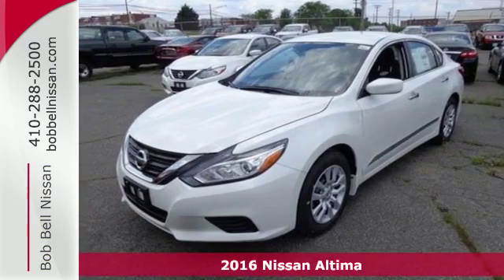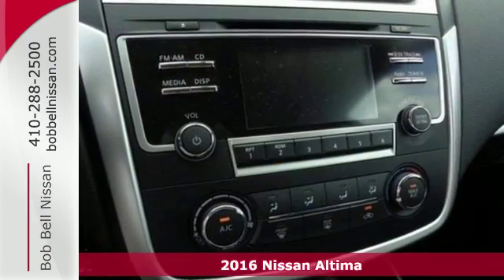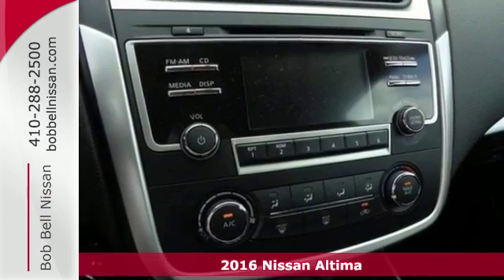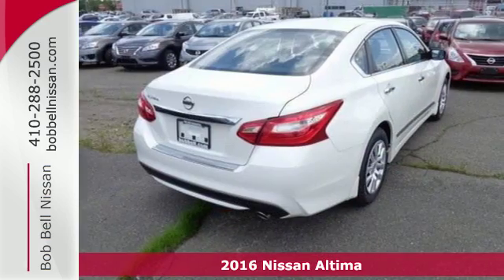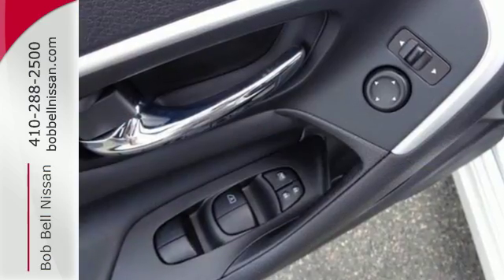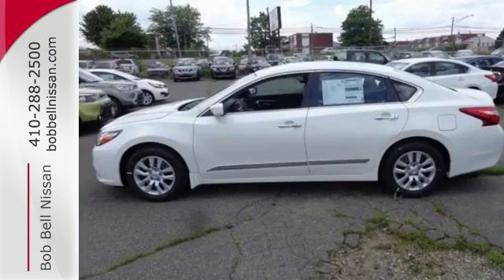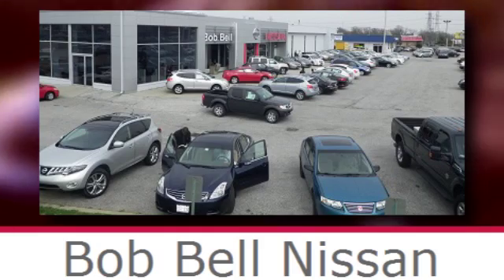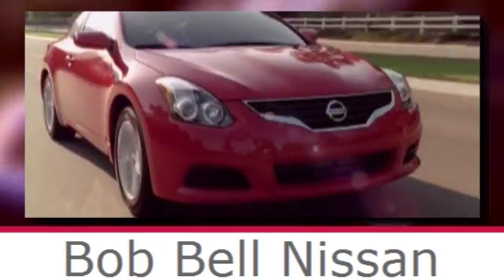2016 Nissan Altima Baltimore MD Dundalk, MD N90612 - SOLD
Year: 2016
Make: Nissan
Model: Altima
Trim: 2.5 S
Engine: 4 Cyl - 2.5 L
Transmission: Automatic
Color: Pearl White
Interior: G/CHARCOAL
Stock #: N90612
VIN: 1N4AL3AP0GN364740
div data-iol-content="PricingMatrixDisclaimer"/div

7900 Eastern Ave.

Address:
7900 Eastern Ave